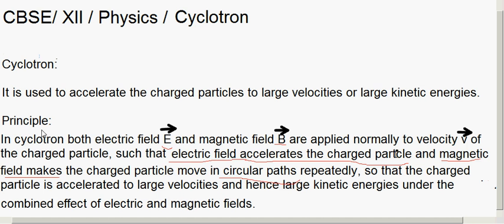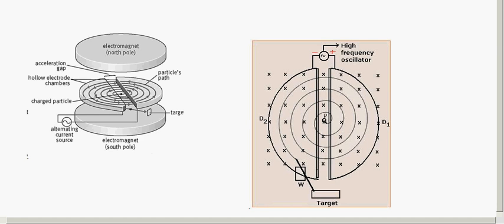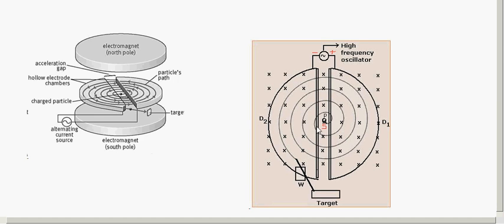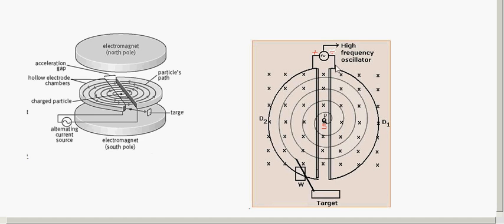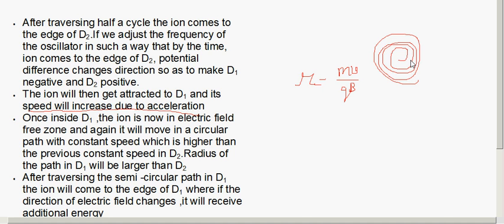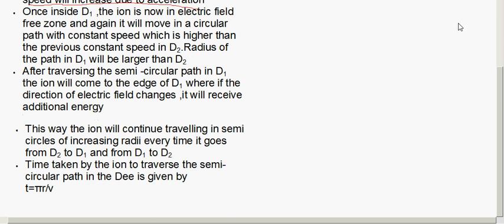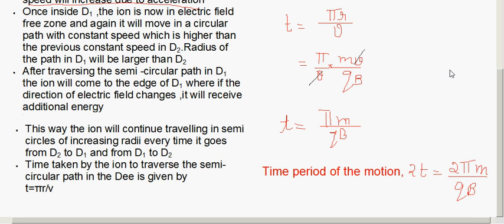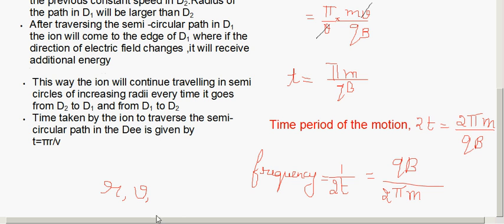CBSE Class XII / Moving Charges and Magnetism/ Cyclotron/02